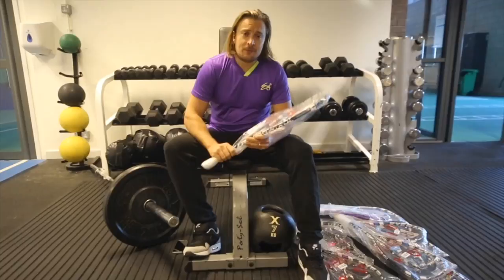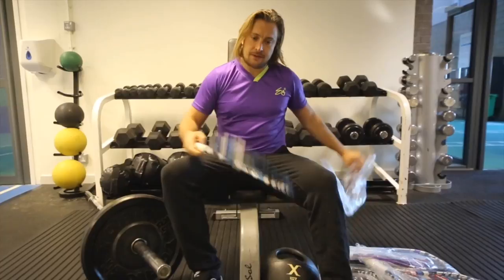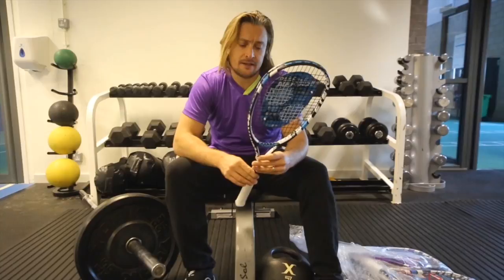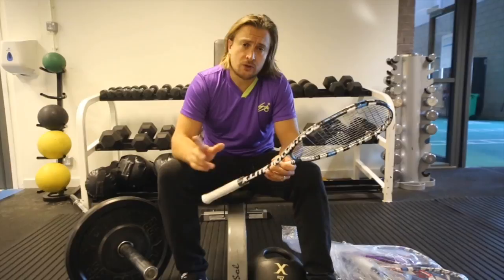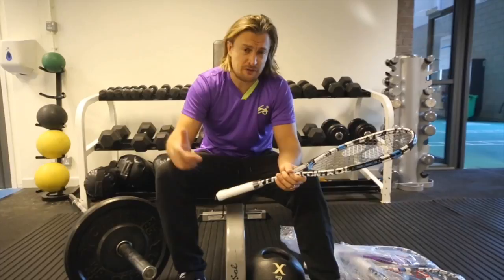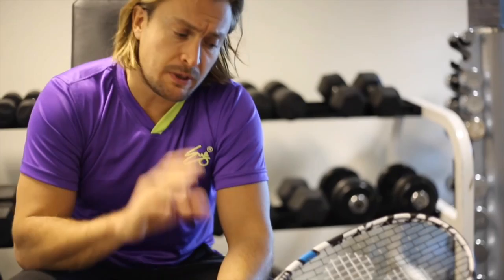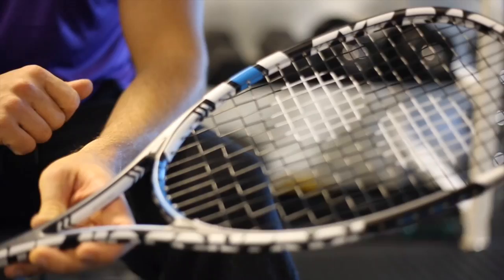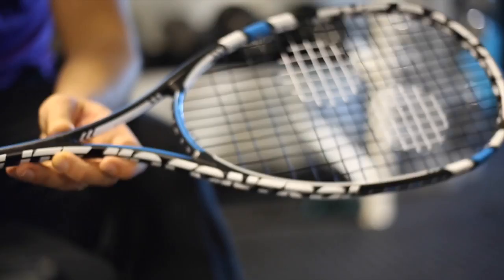Eye Rackets X-Lite 110 Jonah Barrington squash racket review by Joey Barrington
Eye Rackets X-Lite 110 Jonah Barrington review by Joey Barrington.